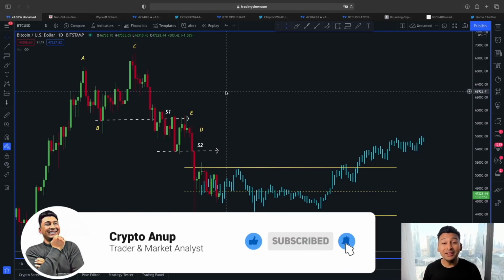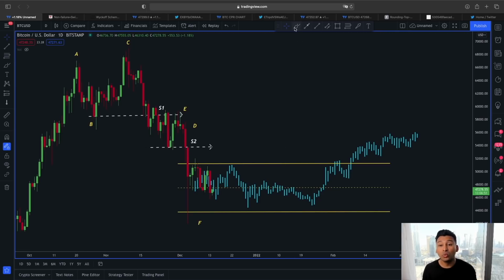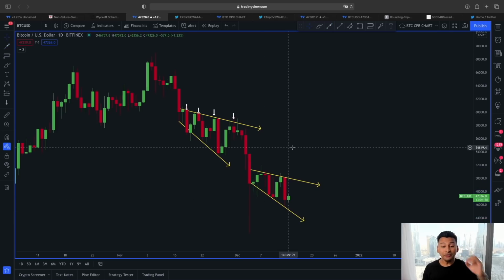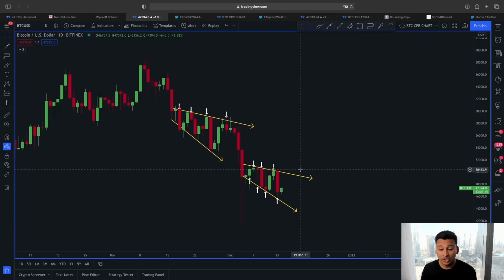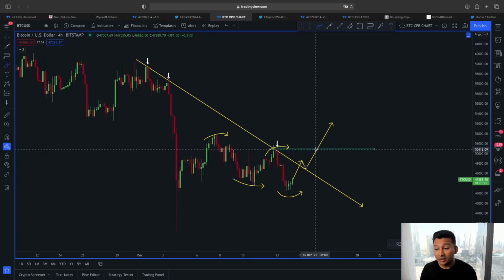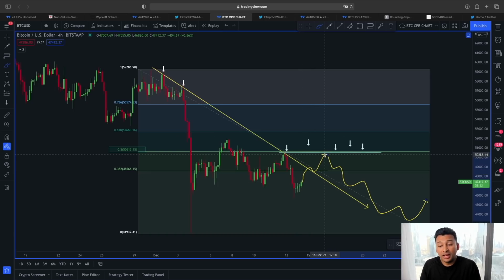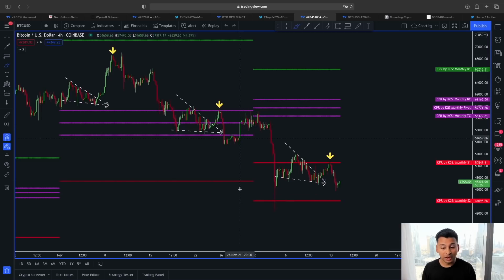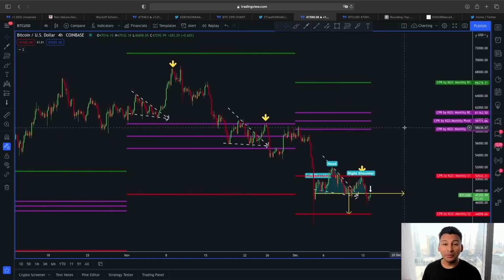BITCOIN: 99% OF PEOPLE WILL FALL FOR THIS TRAP!!!!!!!!!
This is a Bitcoin technical analysis video where we will have a deep dive into the current btc price action and also the potential upcoming scenario.

**FOLLOW CRYPTO ANUP GERMAN CHANNEL🇩🇪**

⏰ Time Stamps ⏰